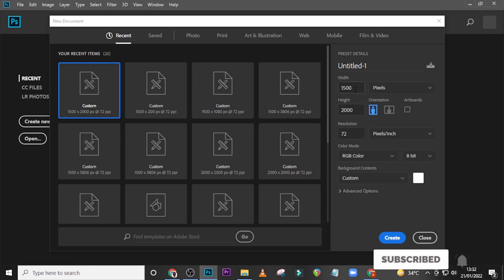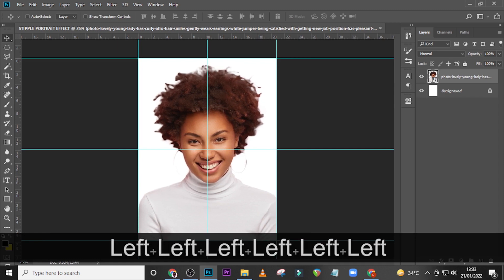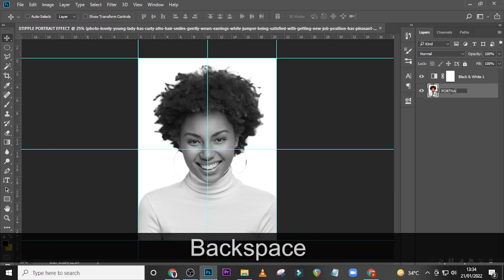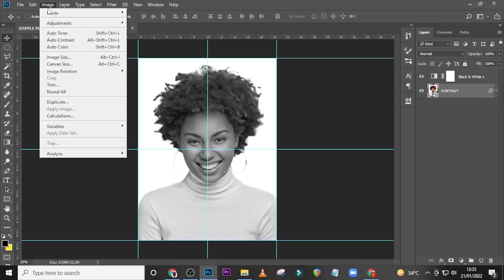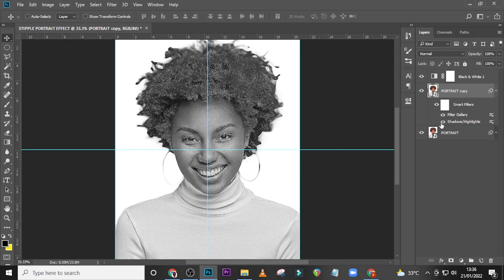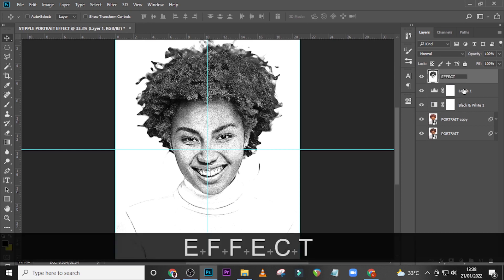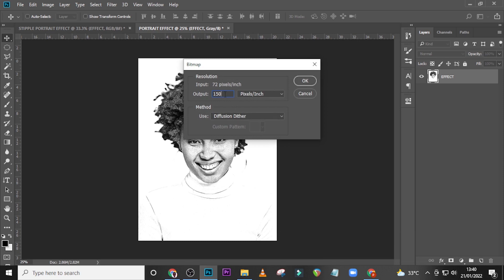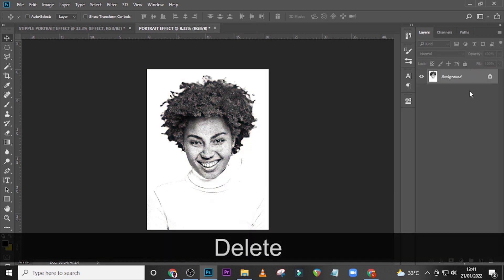STIPPLE ART | Portrait Photoshop Tutorials Effect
00:00 Intro
00:15 Starts
07:11 Ends

This design was created in Photoshop cc 2018.  I try as much as possible to make my tutorials very short..

photoshop stipple portrait effect,
photoshop stipple illustration effect,
photoshop stipple drawing,
stipple portrait in photoshop,
ink stipple portrait,
stippling drawing tutorial,
stippling drawing effect,
stippling art photoshop,
realistic stippling portrait,
stipple texture,
stipple effect photoshop,
hedcut,
photoshop filter,
black and white effect,
wall street journal hedcut,
portait effect,
stippling art,
easy stippling portrait,
portrait effect photoshop,
portrait photoshop tutorial,
portrait photoshop effect,
portrait photoshop tutorials effect,
bani seth,
seth k bani,
seth bani,

1. Best Tool to Grow your Channel (TUBE BUDDY)